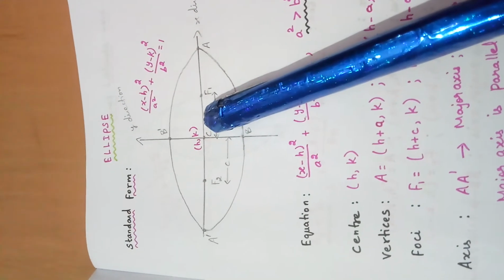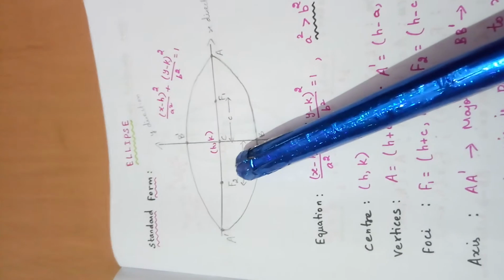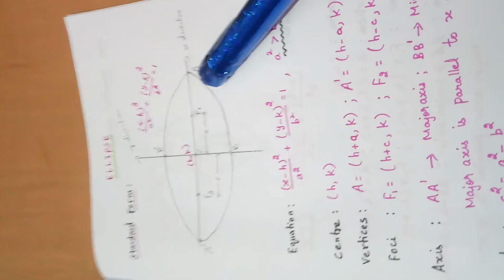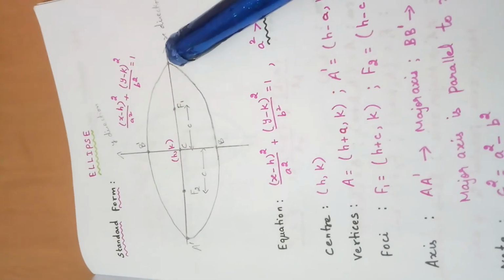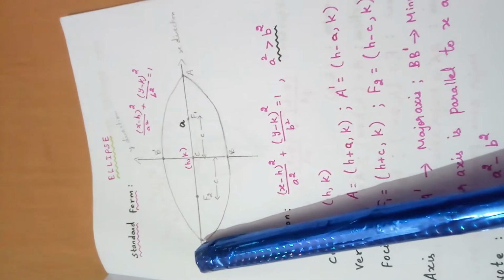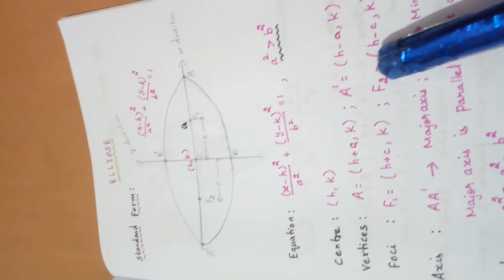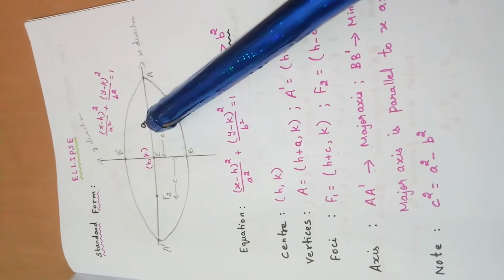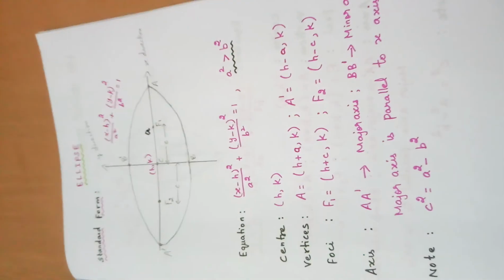Two dimensional analytical geometry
Ellipse - standard form